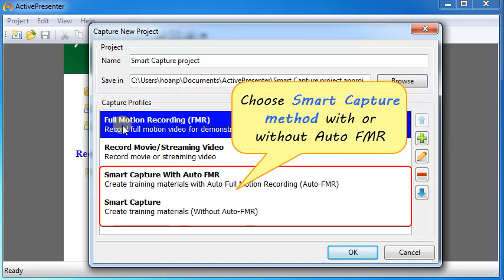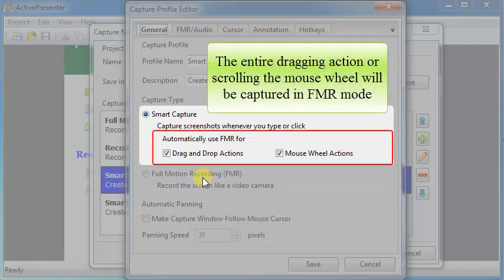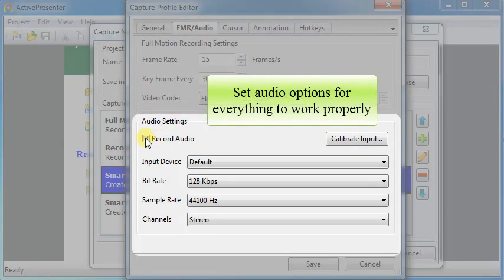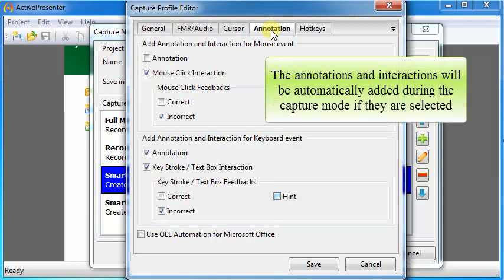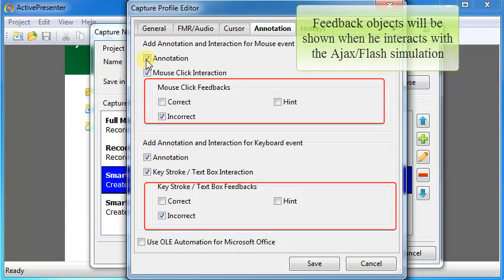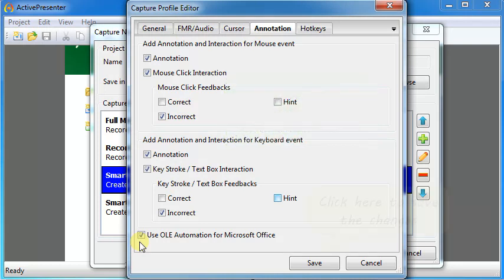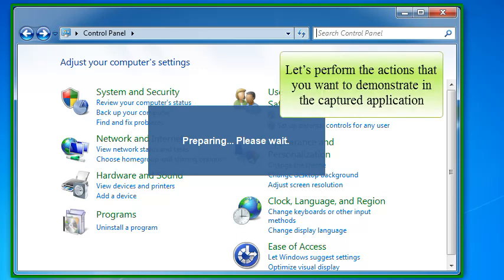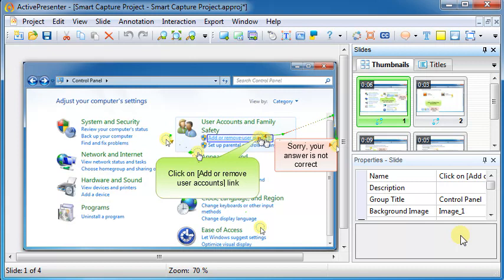Create step-by-step software tutorial with smart screen capture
This video shows how you can quickly create a step-by-step guide by using ActivePresenter's Smart Capture.

With Smart Capture method, screenshots are captured automatically when you operate on the target application, appropriate annotations are also generated automatically based on your action, this enable you to quickly create a step-by-step guide by just operating on the target app. Once the capturing is finished, you'll get a ready-to-go tutorial. Further editing can also easily be done if desired.

1. Open ActivePresenter, then click New Capture
2. Input project name and select the folder to save it.
3. Next to, choose Smart Capture with or without auto FMR.
4. Double click the selected profile if you want to set options for your project.
5. Press OK button to launch a new window.
6.     Select Capture Size.
7. Check Floating Toolbar to show all controls necessary as start and stop the recording, and adjust the sound level.
8. Finally, click OK button.
9. When the Preparing message disappears, ActivePresenter is ready to capture. Let's perform the actions that you want to demonstrate in the captured application
10. When you are done, let's click the icon, then click Stop to end the capture process